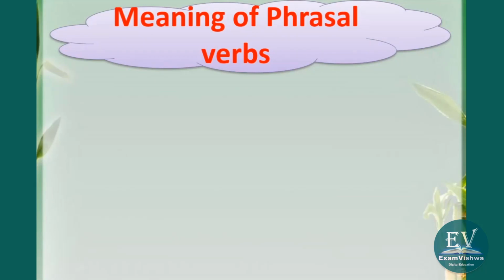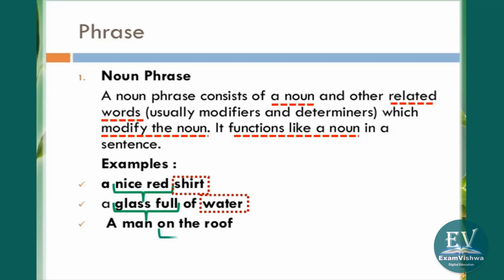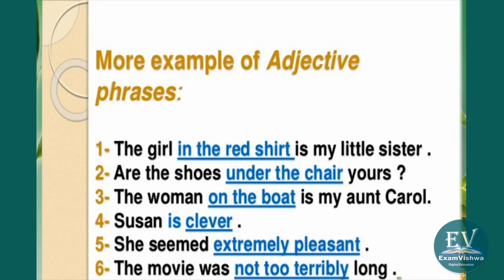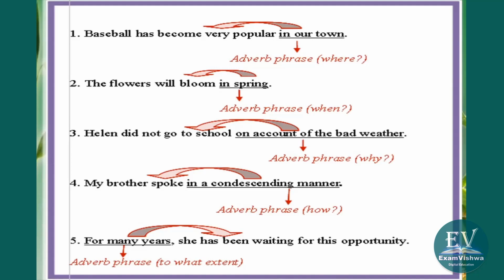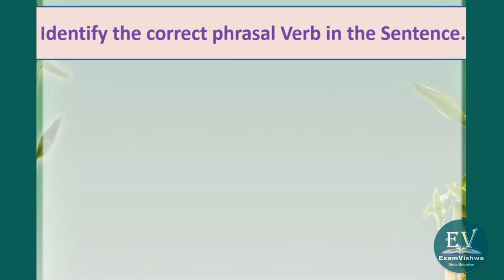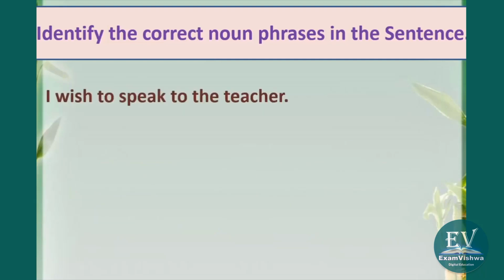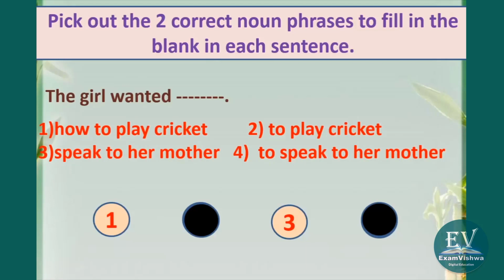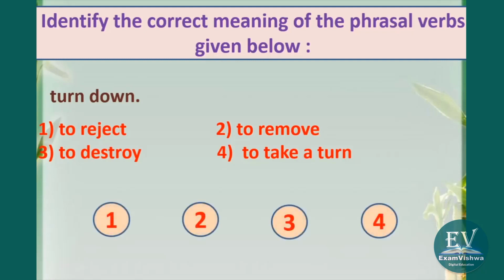PHRASAL VERBS AND NOUN PHRASE Scholarship2022 , English Grammar 8th Class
Phrasal Verbs As Nouns
Vocabulary & Idioms
Many phrasal verbs can become nouns. For example, you can “start up” a company (phrasal verb) or work in a “start-up” (phrasal noun) – a small company.

When a phrasal verb becomes a phrasal noun, sometimes the verb comes first, like “start-up”; and sometimes the preposition comes first, such as “outbreak”.

To show that it’s a noun, you can either put a hyphen between the noun and the preposition (“start-up”) or write it as one word (“startup”). Hyphenated nouns are considered more formal than one word.

25 Common Phrasal Nouns
blackout = when there is no electricity
“The storm caused a blackout of several hours.”

= when news is not reported
“The judge imposed a news blackout during the trial.”

breakdown = when something stops working
“I had to call the breakdown recovery service when the electrics failed in my car.”
“The breakdown in the talks happened because the two sides couldn’t agree on anything.”

= when something is divided into smaller parts
“Can you get me a breakdown of our costs?”

= when you suffer from depression and you can’t function
“How many people suffer from nervous breakdowns every year?”

break-in = when burglars enter your house by force
“This area suffers a lot of break-ins.”

burnout = when you’ve worked too hard for too long and you stop feeling happy in your job
“If you don’t take enough time off, you risk burnout.”

check-up = a medical exam
“I’m going for a check-up tomorrow.”

comeback = when you try to become famous or important again
“The band are trying to make a comeback with their new tour and album.”

crackdown = when the authorities become very strict about something
“The school is having a crackdown on behaviour, and they’re giving lots more detentions.”

downturn = a reduction (often in finances)
“The economic downturn meant that many companies made less profit.”

dropout = someone who leaves school or university early
“Make sure you revise for your exams – you don’t want to be a dropout!”

flashback = when you get a sudden memory from the past
“Even though the accident was years ago, I still get flashbacks.”

handout = something that is given to you – like a document or other type of support
“The teachers always give us handouts with the lesson notes on them.”
“Many people depend on state handouts to buy food and other essentials.”

hang-up = a psychological anxiety about yourself
“He grew up in a very repressed family and he has lots of hang-ups.”

kick-off = when a ball game like football or rugby starts
“What time is kick-off?”

let-down = a disappointment
“I was looking forward to seeing the film for ages, but it was a bit of a let-down.”

makeover = a complete change to make something / someone more attractive
“House makeover programmes are very popular at the moment.”

meet-up = where you meet people (longer than a meeting – often hours or days)
“Once a year the company has a meet-up in an exotic location.”

outbreak = when there are lots of cases of a particular illness
“Chinese authorities are worried about an outbreak of the coronavirus.”

outburst = when someone shows great emotion (especially anger)
“I don’t want to talk to you right now after that outburst!”

outcome = result
“If we want a different outcome, I think we should do it differently.”

rip-off = when something costs too much money
“£40 for a ticket is a complete rip-off!”

shout-out = when you publicly praise someone
“This is a shout-out for all the team – they did great work!”

show-off = a person who does things to get attention
“Her daughter is such a show-off on stage!”

tip-off = secret information
“The police acted on a tip-off and arrested the suspect as he was having dinner in a restaurant.”

turnover = the amount of money a company generates
“Our turnover is up, but our profits are down.”

workaround = a partial solution to a problem
“We don’t have the resources to fully research the problem, but we’ve found a workaround for now.”